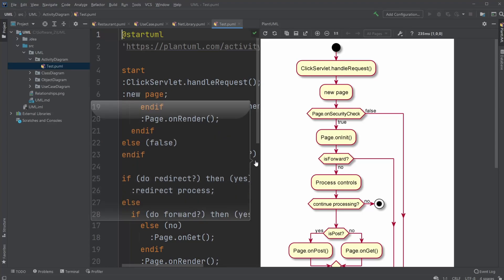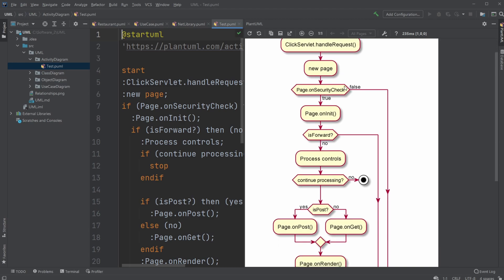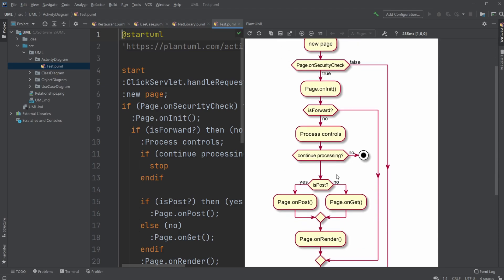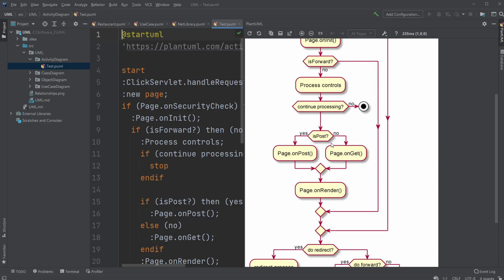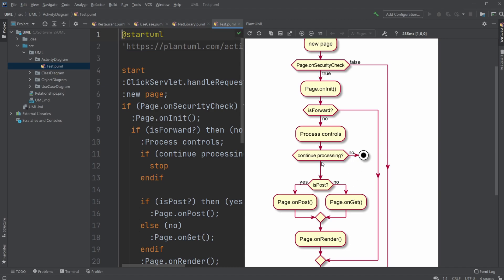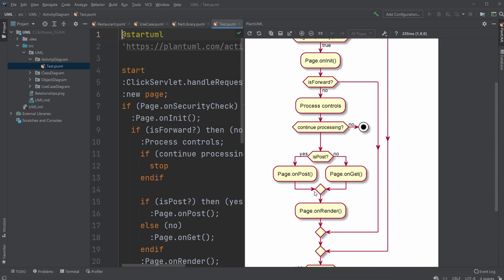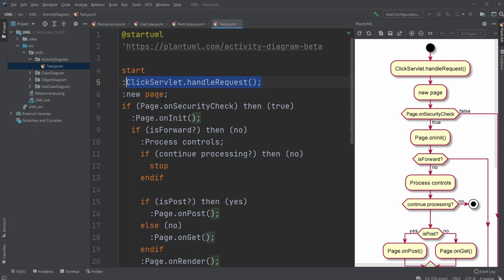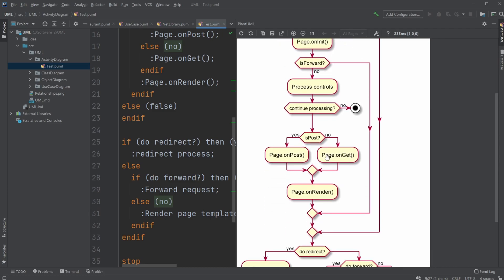UML Basics (with PlantUML) #8: Activity Diagram - Elements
This is the next video in my series about UML, in this video, I will be going through some simple examples of a UML activity diagram and explain the basic elements of the diagram.

My channel publishes videos that focus on software programming and software engineering. If that sounds like it could be helpful for you, please join me!